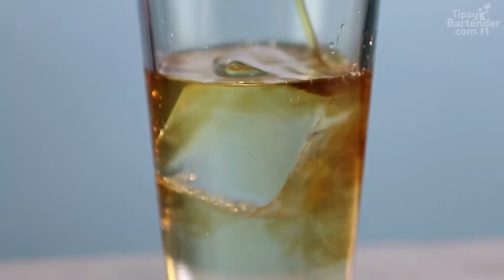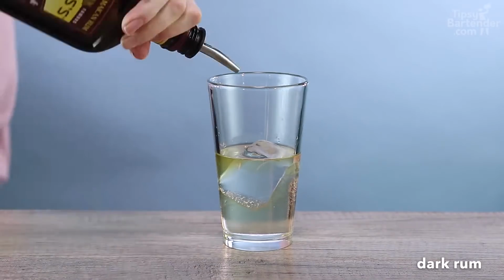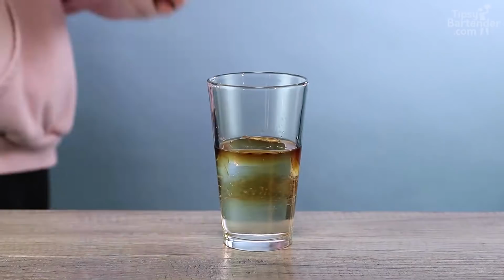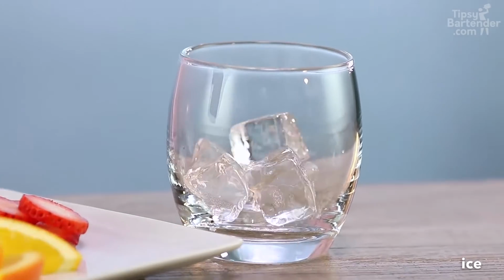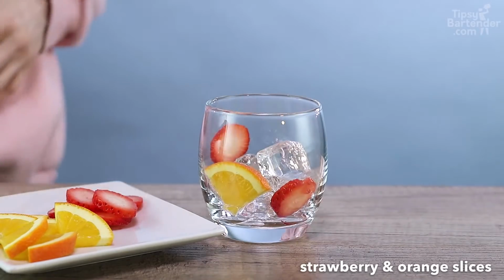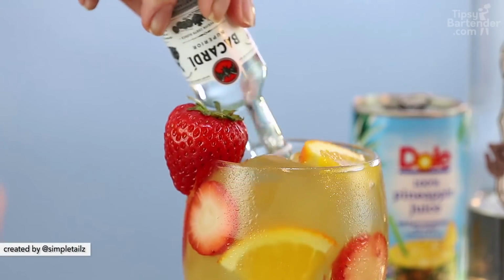Fully Loaded Rum Punch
Rum. More rum. Then a little bottle of rum! 🍓